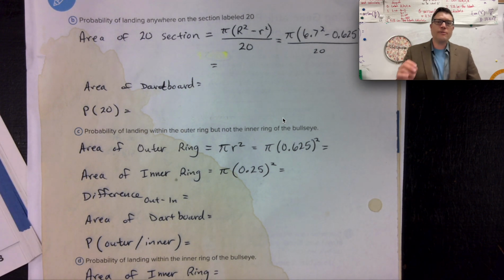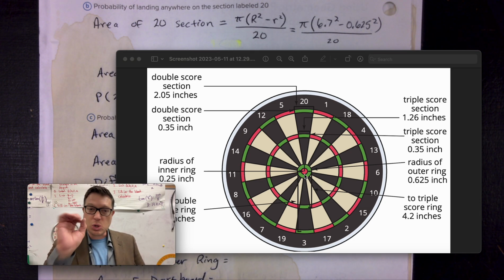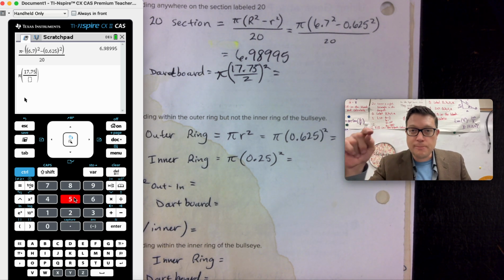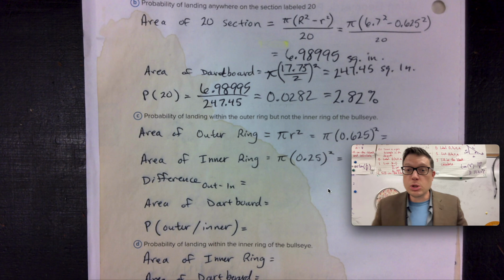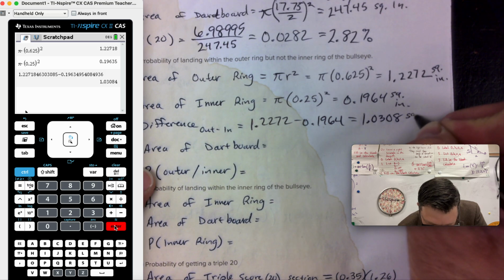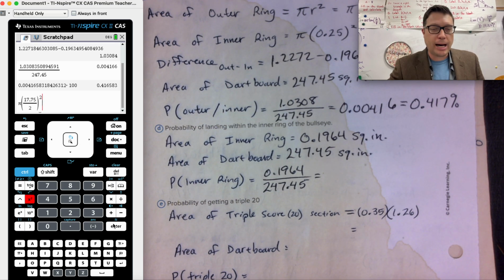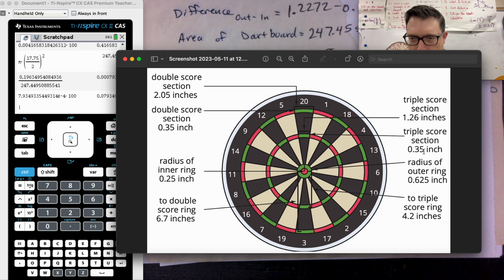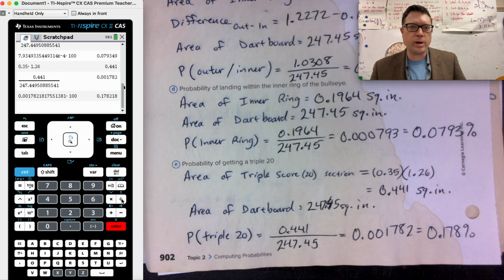pg 902 GM5T2L1 Expected Activity 4